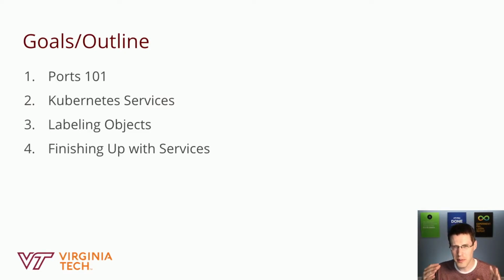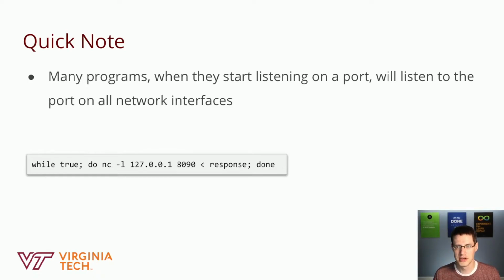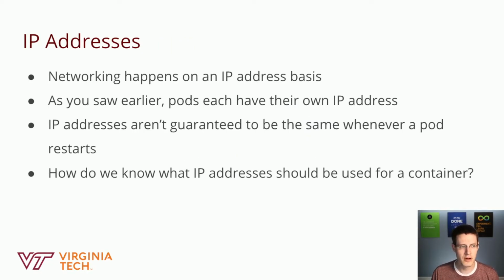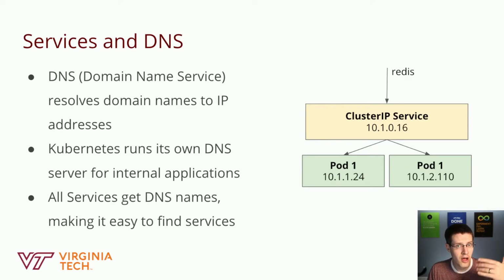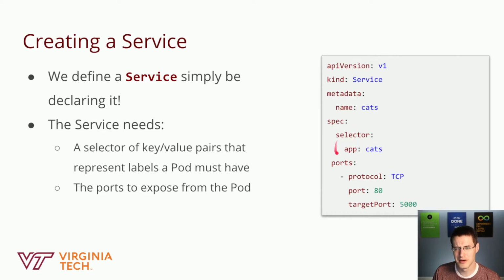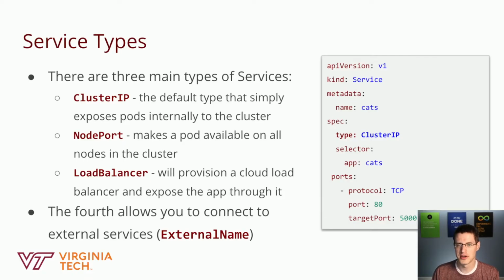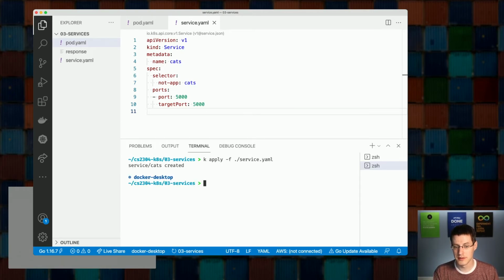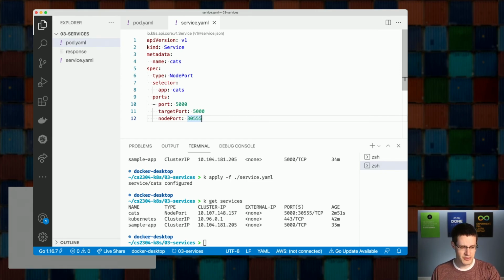F21 - CS2304 - Kubernetes Services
In this lecture, we dive into Kubernetes services and talk about how pods communicate with each other. We start off with a brief overview of ports and DNS, but then get into examples of exposing applications using Services.

0:00 - Intro
1:14 - Ports 101
5:22 - Kubernetes Services
16:15 - Labeling Objects
18:24 - Service Types
20:19 - Service Endpoints
21:10 - Demo Time!
26:34 - Recap